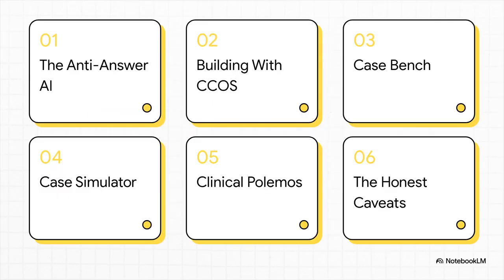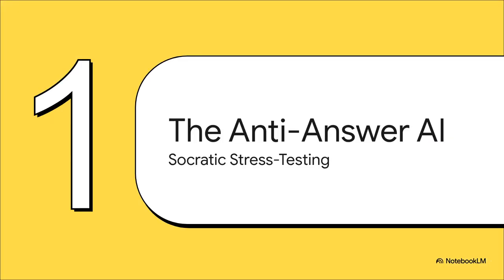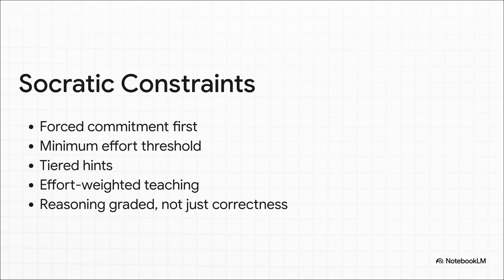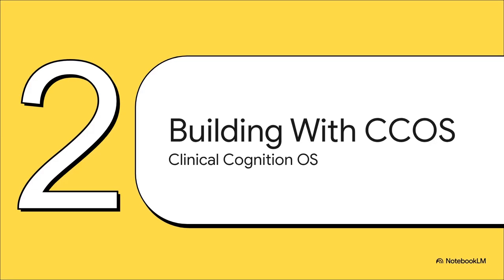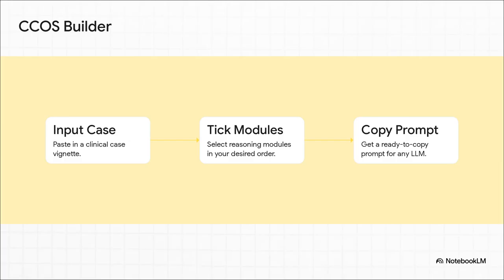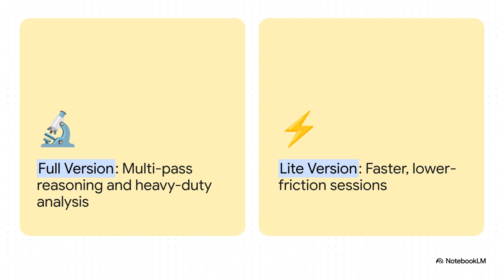Vibe Rounds - Tools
Learn about the tools built on top of Ai